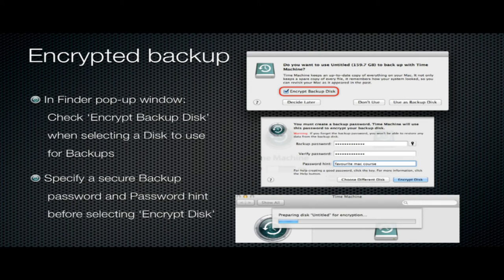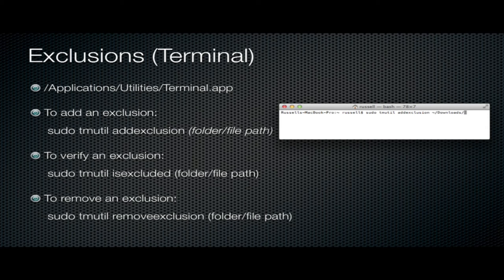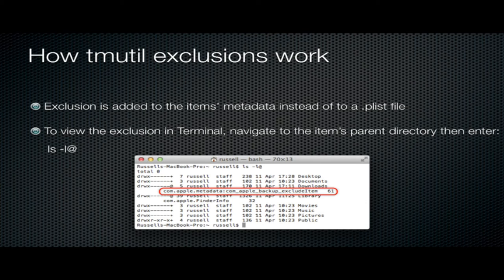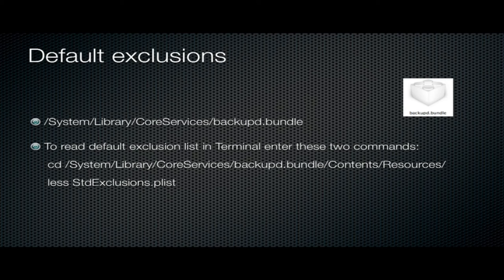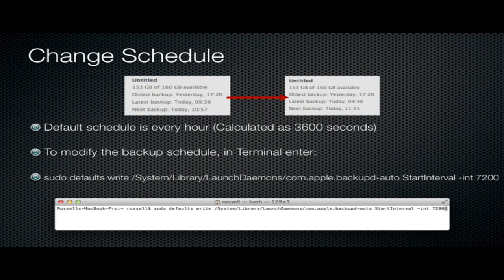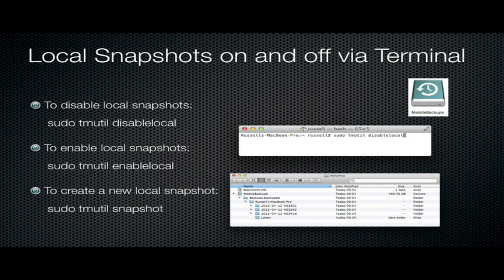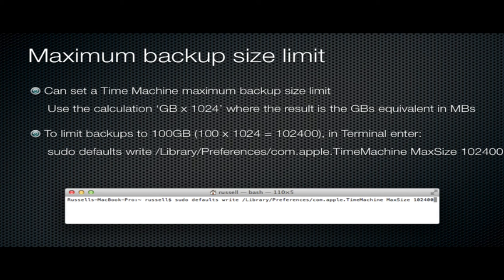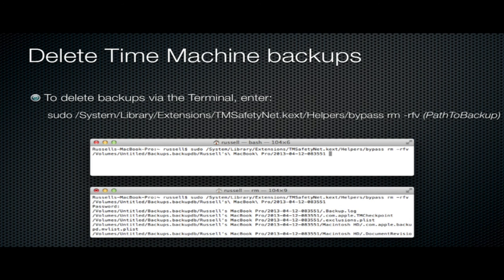Time Machine 10.8 Advanced Features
Welcome to the Training Podcasts.

My name is Russ, and today I will be taking you through the 3rd and final episode of this series about Time Machine in 10.8.

In this podcast, we will be looking at some advanced features such as:

- How to Encrypt your backups.
- How to manually modify the exclusions list.
- How to prevent New Disks being offered automatically For Backup.
- And an advanced way to change the schedule times for the backups.

Since this is the final episode in this podcast series, I've decided to give you a couple of bonus treats, and also cover some other features I think you will find useful.

So we will end the series with:

- How to toggle Local Snapshots on and off.
- How to setup a size limit for Time Machine backup volumes.
- And lastly, we will look at how to Delete Time Machine backups via the command line.

UPDATE ALERT:

Please note that it seems somewhere in an update to 10.8, the settings for the section on "To set this 2 hour schedule" have changed, whereby the StartInterval key was renamed BackupInterval within a launchEvents key of the com.apple.backupd-auto.plist file.

The quickest way to achieve this now will be to download Textwrangler, XCode or any other Text editor of your choice and open the /System/Library/LaunchDaemons/com.apple.backupd-auto.plist with this application.
You can then modify the 'Backup Interval' integer key to '7200′ or whatever interval of seconds you require.